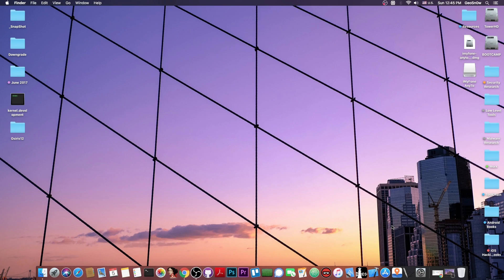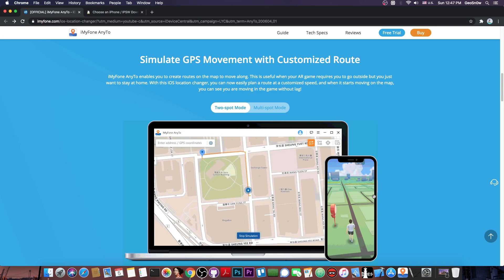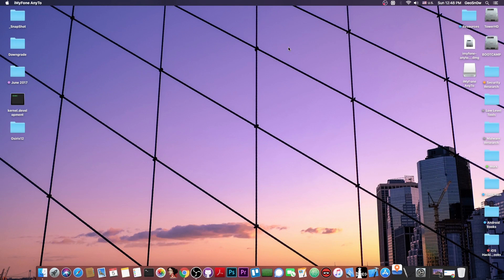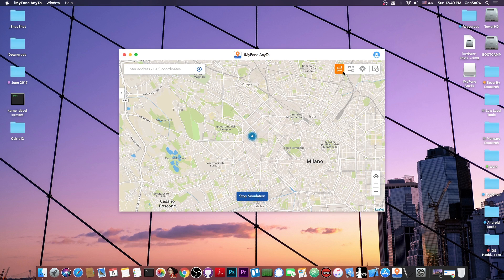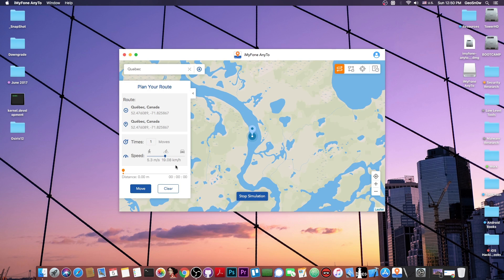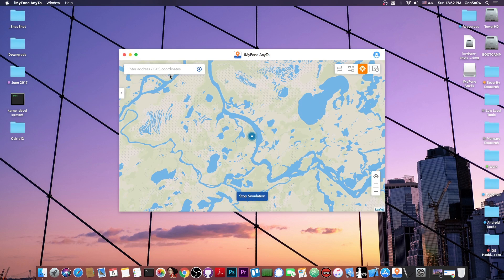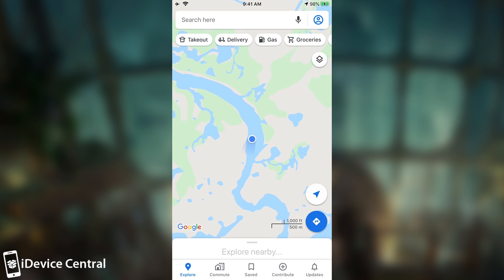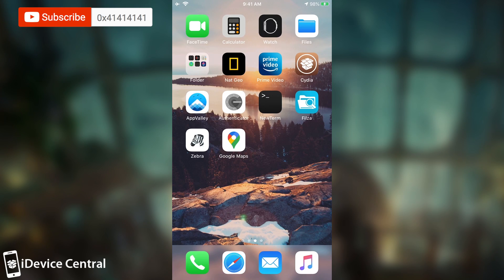How To Spoof Your GPS Location In Any App / Game On iOS 13.5.1 - 13.0 NO JAILBREAK (With AnyTo)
▶ iMyFone AnyTo enables you to change location on iPhone or iPad when you want to share some cool locations on social platforms with friends, fake your location on the map to prevent from being tracked, and reach geo-specific features or services on location-based apps.

In today's video, I will show you how to spoof your iPhone, iPad, or iPod Touch's location to be anywhere in the world in order to spoof it on social media, on AR games, or on geo-restricted content. This will change the location your GPS sends to the phone and therefore make the phone believe that you are either traveling to that location from a set point of your choice or that you're already there. Contrary to other methods, this one does not need a jailbroken phone, and therefore it works with the latest iOS 13.5.1 and the latest iPhones such as iPhone 11.

The AnyTo program allows you to either plot a route that will be simulated (and it allows you to set the speed you are moving to the destination with), or it allows you to teleport the GPS to that location thus making your phone believe it really is in whatever location you specified. Even Google Maps gets fooled by this and shows the new location. So do AR games that require movement.

~ GeoSn0w